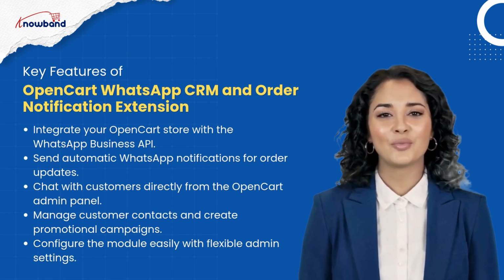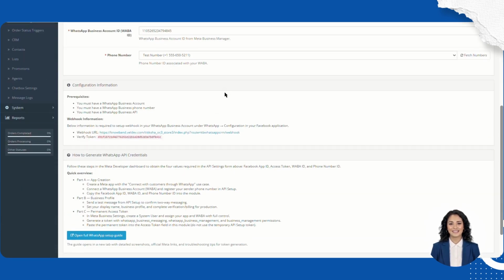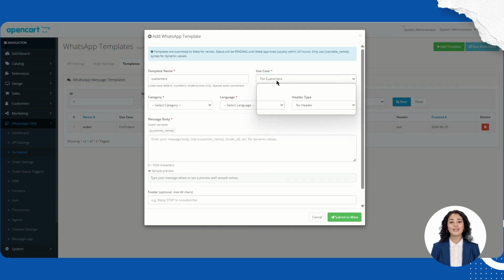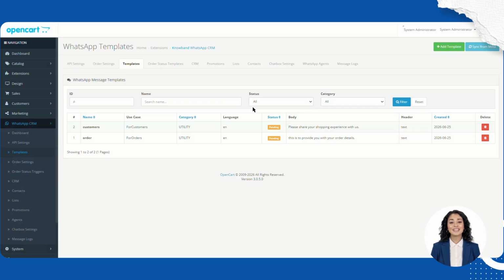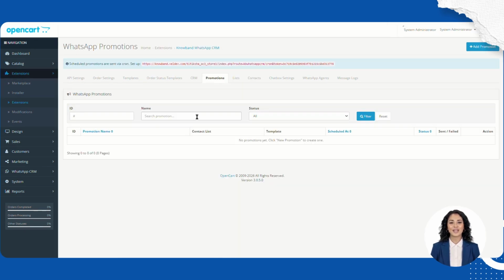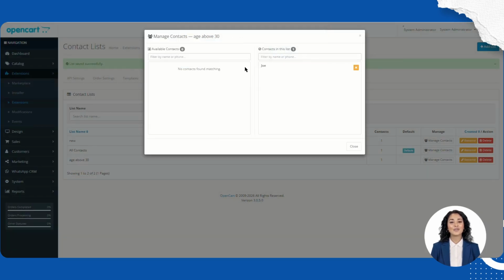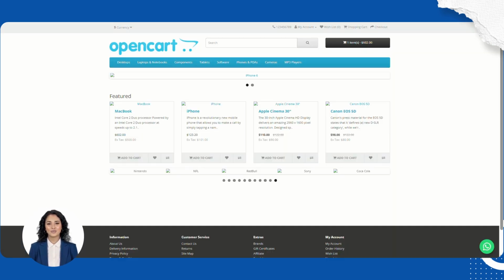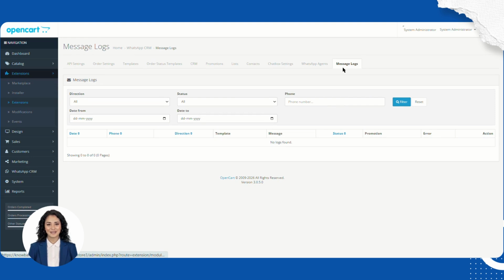Automate WhatsApp Order Notifications & Support Chat on OpenCart | Knowband Tutorials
Manage your entire customer communication from OpenCart using WhatsApp. The OpenCart WhatsApp CRM Extension sends automated order alerts, enables two-way customer conversations, assigns agent queues, and shares rich media, all without relying on a third-party tool or grey-route connection.
What does this extension do?
It connects your OpenCart store directly to the official Meta WhatsApp Cloud API, allowing you to send automated order notifications, chat with customers in real time, assign conversations to specific agents, and manage complete chat history from inside the OpenCart admin panel.

Key Features:
✅ Automated WhatsApp order confirmation message sent instantly on every new order placement
✅ Real-time WhatsApp order status alerts for Processing, Shipped, Delivered, and Cancelled, sent automatically with no manual trigger
✅ Full two-way WhatsApp messaging from inside OpenCart admin, so your team replies and closes conversations without switching platforms
✅ Pre-built and custom WhatsApp message templates for fast, structured, and personalized customer replies
✅ Rich media sharing including images, videos, documents, and PDFs sent directly through WhatsApp from the OpenCart backend
✅ Multi-agent assignment and conversation routing so every incoming message reaches the right team member without overlap or delay
✅ Complete WhatsApp contact and chat history stored inside OpenCart for full customer interaction records
✅ Multilingual support including Arabic RTL, covering customers across the Middle East, South Asia, and Southeast Asia
✅ Built on the official Meta WhatsApp Cloud API, with no grey-route or unofficial connections at any point

OpenCart store owners who want automated order notifications on WhatsApp, support teams managing high volumes of customer chats, multi-agent customer service teams needing organized conversation routing, and businesses selling across the Middle East, South Asia, and Southeast Asia that need multilingual and Arabic RTL support.
Common use cases:

Send automatic WhatsApp order and shipping status updates to customers
Handle customer support conversations directly from the OpenCart admin panel
Route incoming WhatsApp messages to the correct sales or support agent
Share product images, invoices, and documents with customers over WhatsApp
Run WhatsApp customer communication on official Meta Cloud API infrastructure